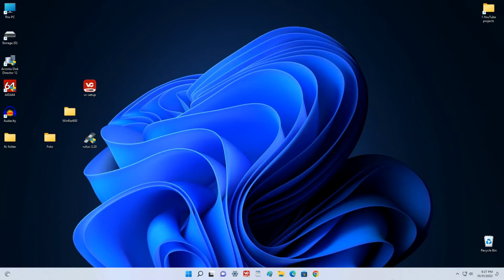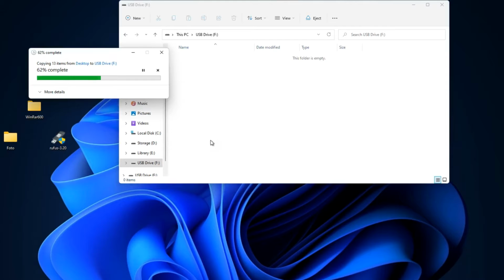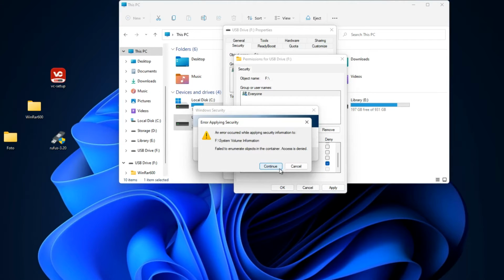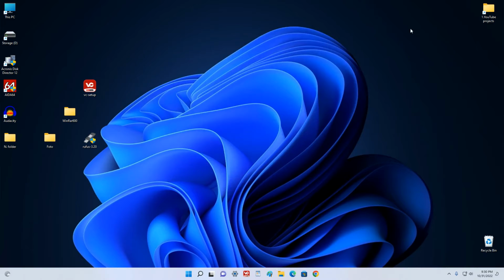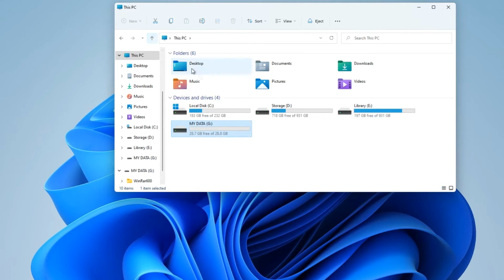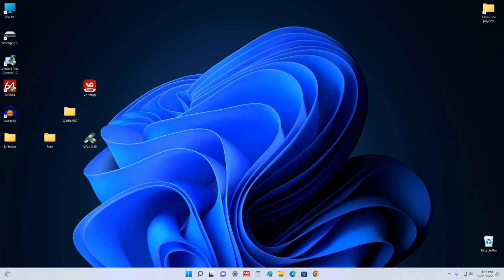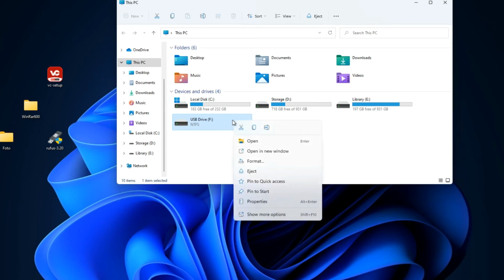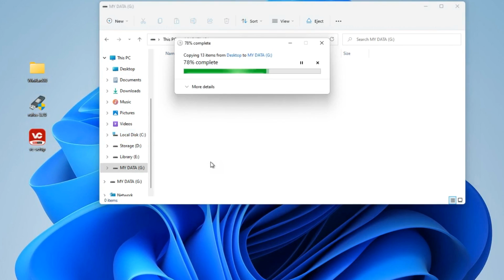How to PROTECT a USB flash drive from WRITE, DELETE and MODIFY Files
Hi!
This video will be useful for those who are afraid of losing their data on a USB flash drive and today you will learn , how to block writing and deleting files from your flash drive.
Thanks🙂